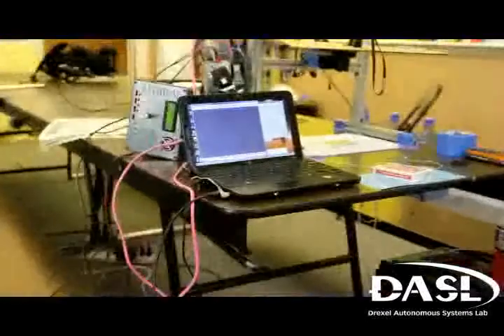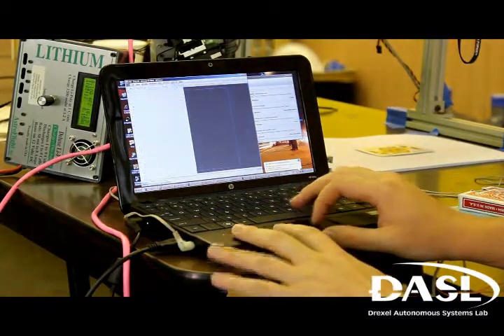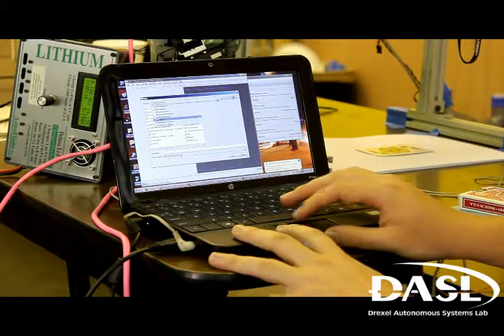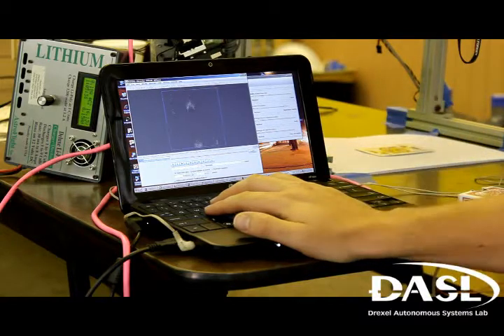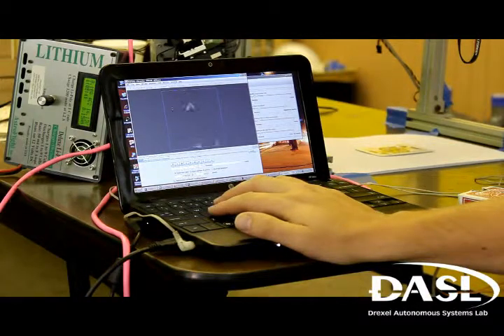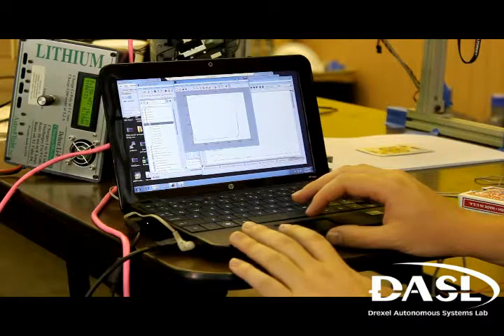Using a silicon retina for playing card recognition "System 1: FFT based"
Using a silicon retina for playing card recognition
"System 1: FFT based"
Created and conducted at the 2010 Neuromorphic
Workshop in Telluride, CO
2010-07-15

Using a silicon retina for playing card recognition.  The goal of this  project was to create a system that uses the biologically inspired  DVS-128 silicon retina (SR) to detect a playing card and determine the  card's value and suit.  The DVS-128 is an event based visual system that  detects changes in relative intensity in a live image.  An important  attribute of this system is that it is asynchronous meaning that it  sends event data (changes in the image) back as it happens and not at a  fixed frame rate.  The silicon retina only detects changes in relative  intensity which means it will only "see" moving or changing objects.   Thus in order for the system to see the playing card the image needs to  be moving.  This is similar to how our eyes work.  If we stair at an  unchanging scene for an extended period of time without eye movement the  scene will be perceived as becoming dulled then it will fade away.  Our  eye's saccade (quick simultaneous movements of both eyes in the same  direction) is believed to help elevate this. To keep consistency it is desired to have the playing card move in a  constant direction with a constant velocity or constant acceleration.    In addition the silicon retina should be at a fixed location for all of  the tests.  In this case the DVS-128 silicon retina (lends: 12mm 2.8f)  was placed 19cm away from the card.  The silicon retina is directly  facing the card.  The card slides down the vertical slide as seen in the  picture below.  The card slide makes the cards direction constant and  the entry velocity and acceleration consistent between each run.

Overall this method worked however it was unable to detect face cards  and suite.  This method did show that the silicon retina can determine  the card value (ace through 10) while the card is only visible for less  then 80ms.